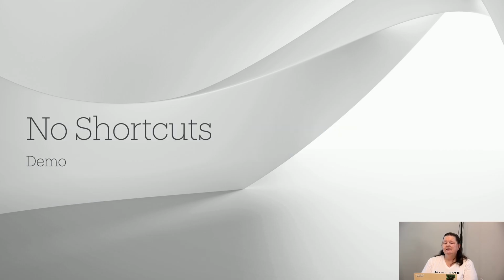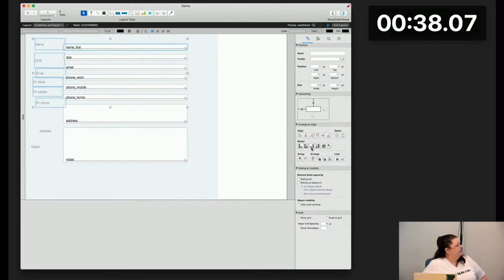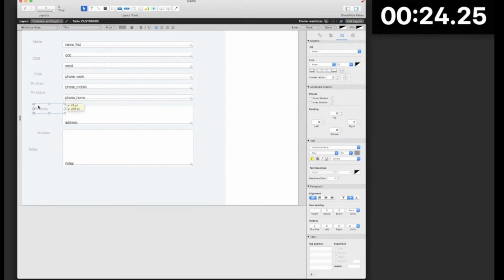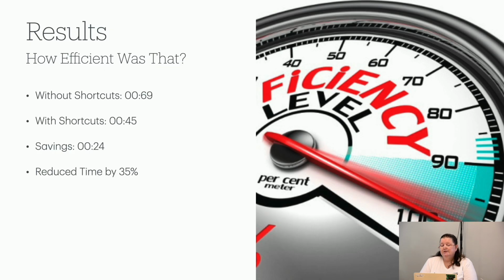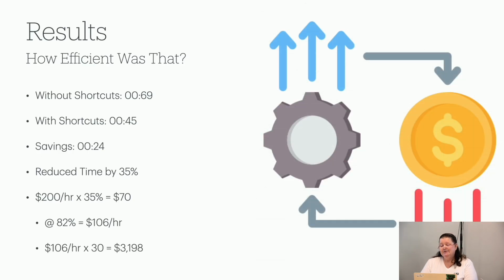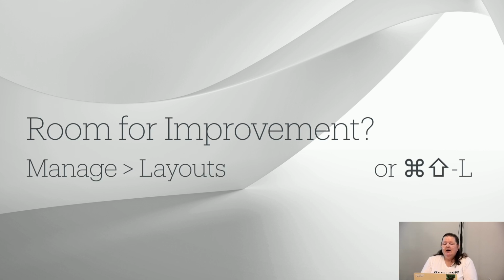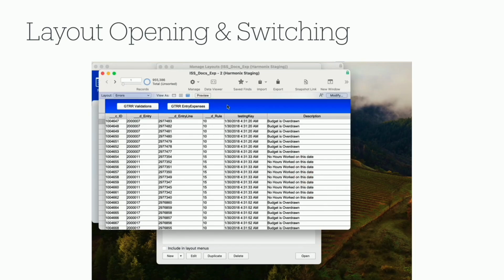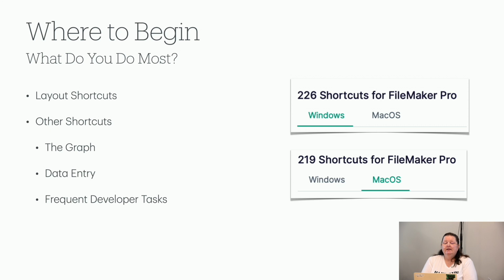Heather McCue FM Keyboard Shortcuts V2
Join Heather in her Ten Minute talk at Harmonic, where she discusses the advantages of learning and using FileMaker keyboard shortcuts